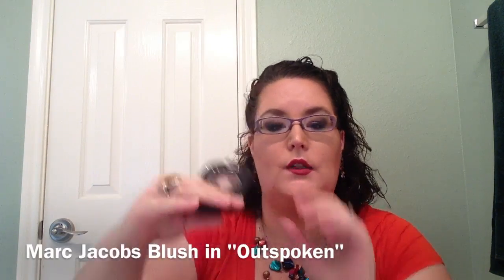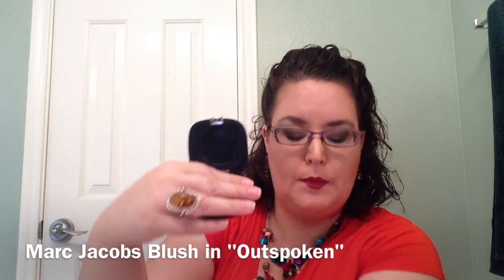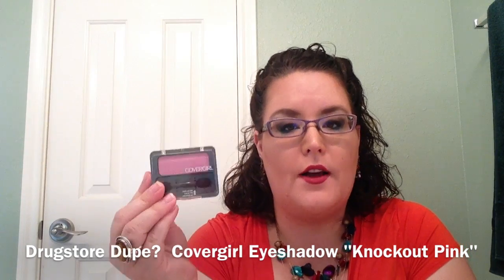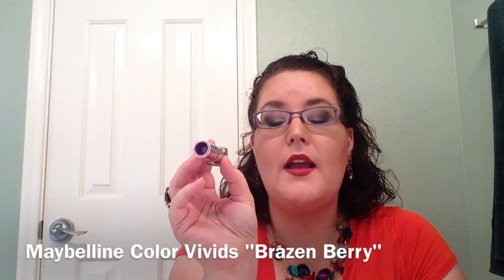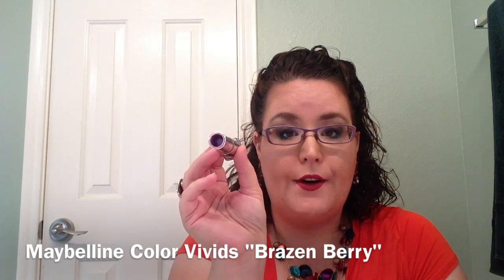July Empties- lots of makeup!!!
See the Project Pan items I finished this month!